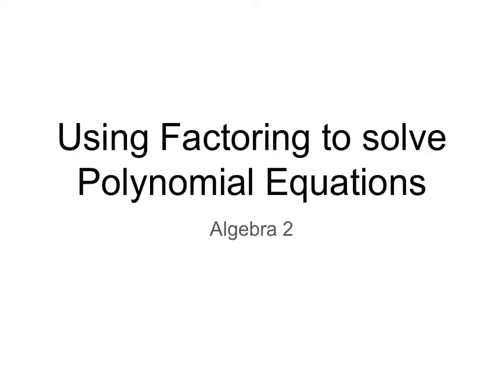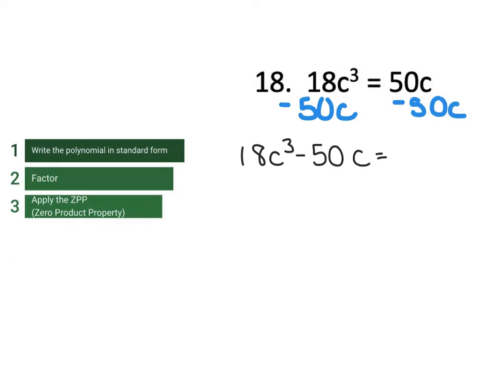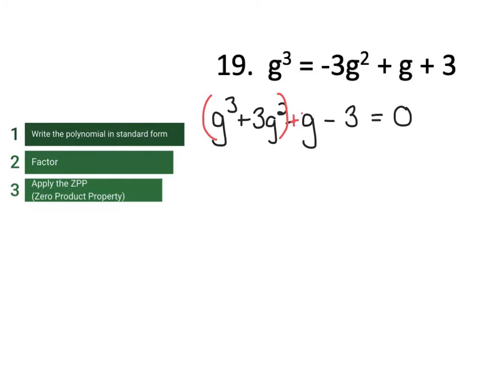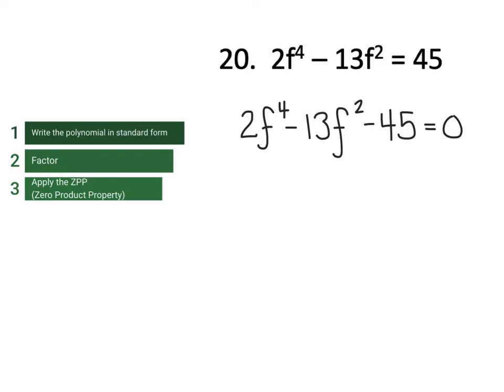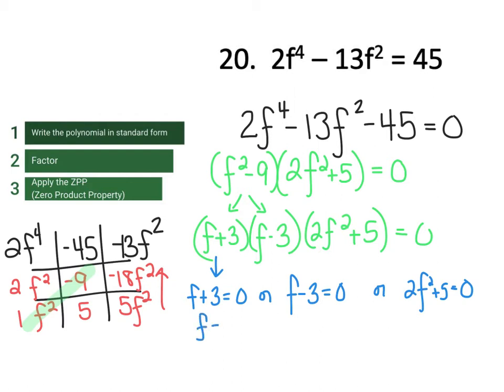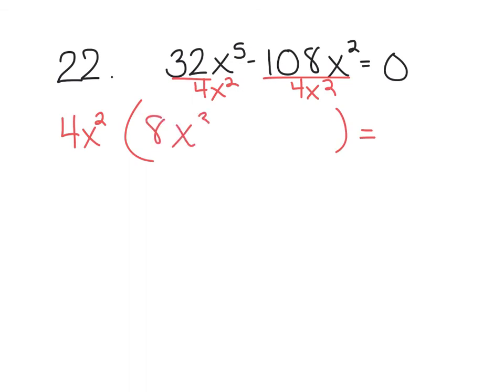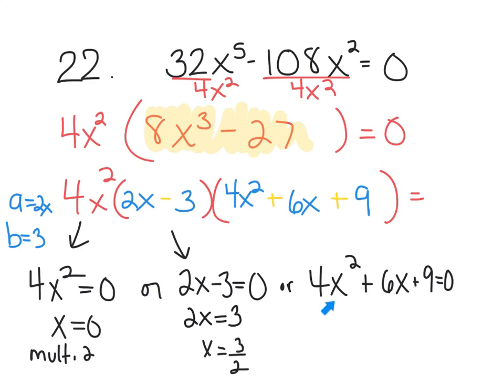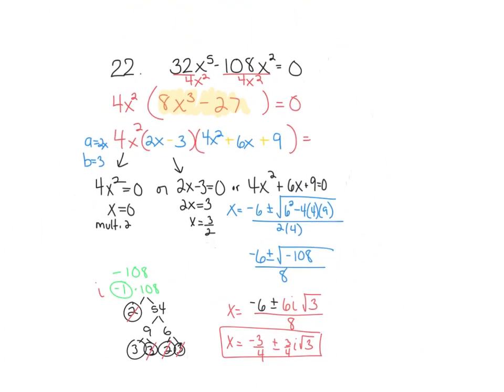Polynomial equations from factoring